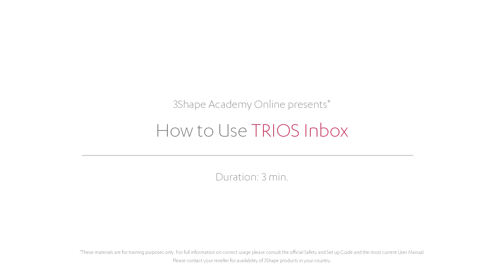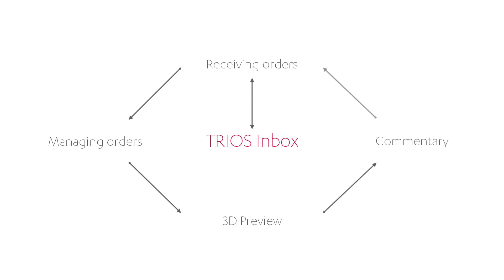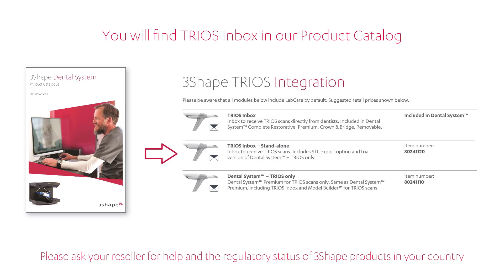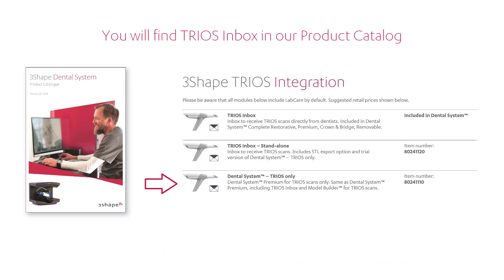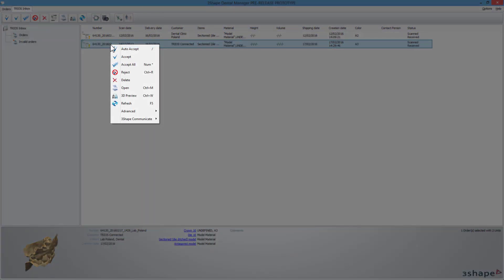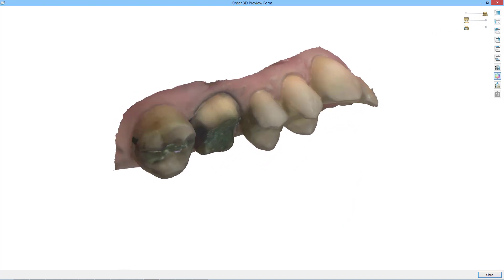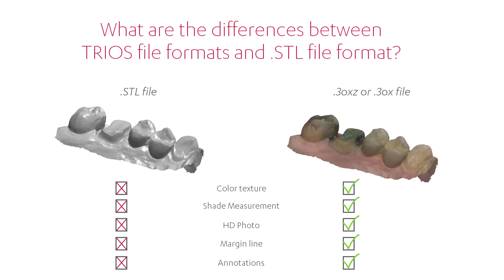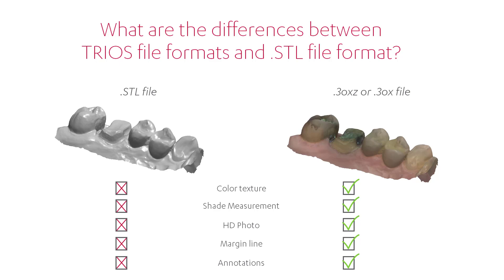3Shape TRIOS Ready - How to Use TRIOS Inbox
This video gives information about how to use the TRIOS Inbox for receiving TRIOS scans. It gives an overview of the different TRIOS Inbox options.